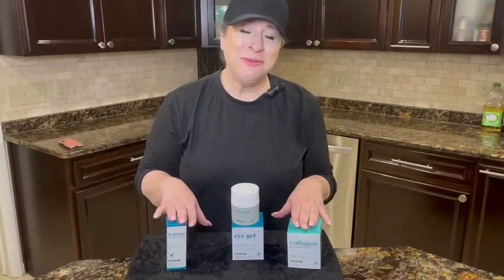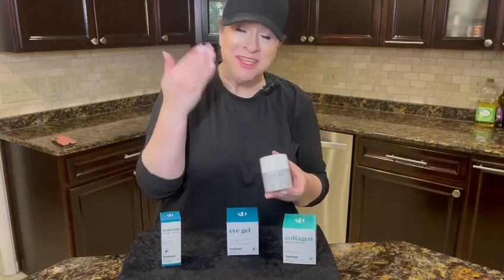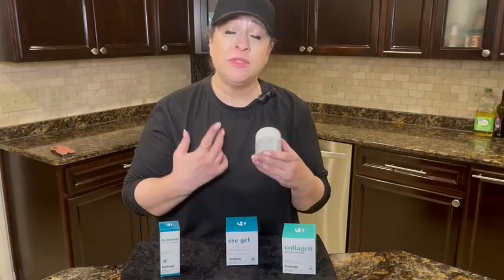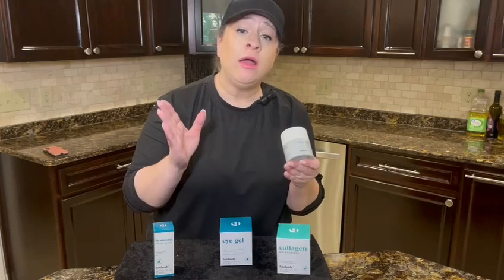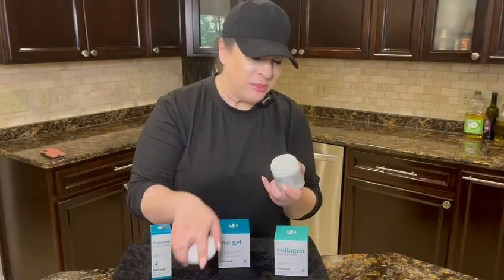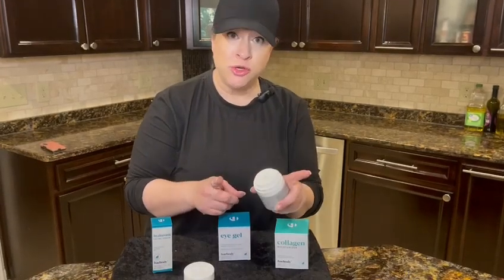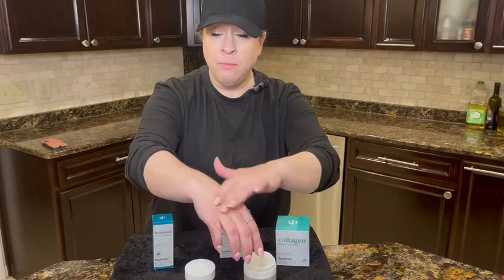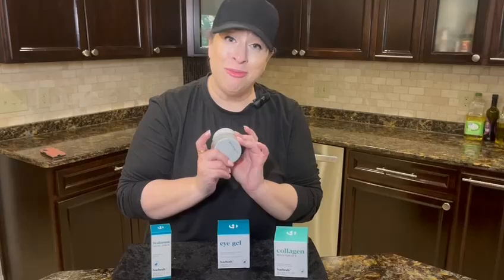Review of Cooling Under Eye Cream For Dark Circles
Baebody Eye Gel (1.7 oz) Cooling Under Eye Cream For Dark Circles, Puffiness and Bags under Eyes, Eye Cream Anti Aging & Hydrating, Night Eye Cream - Beauty Gifts for Women